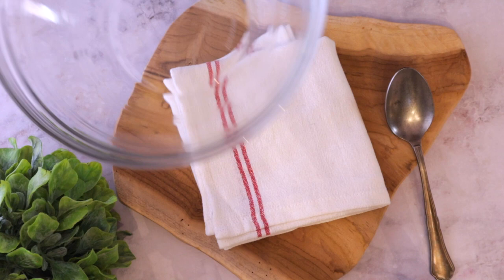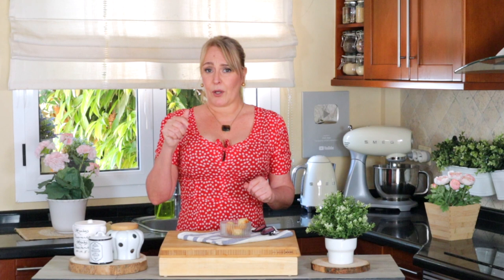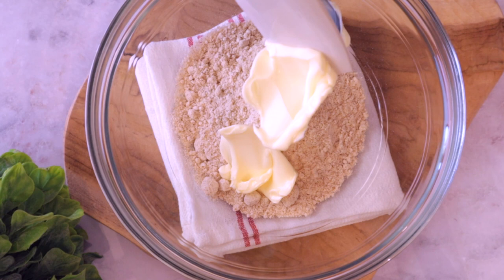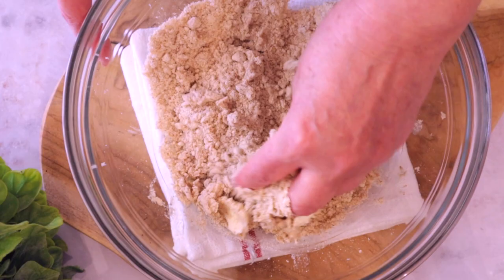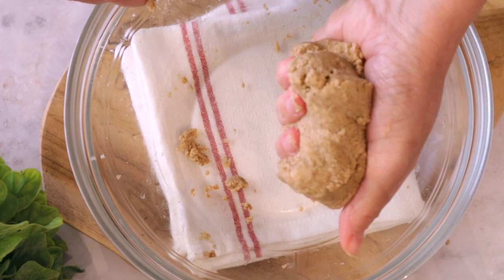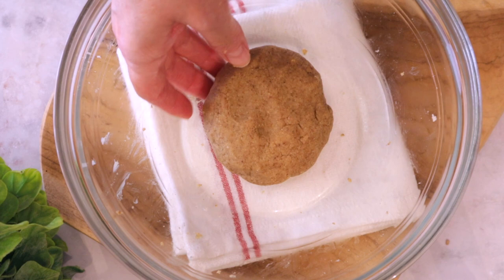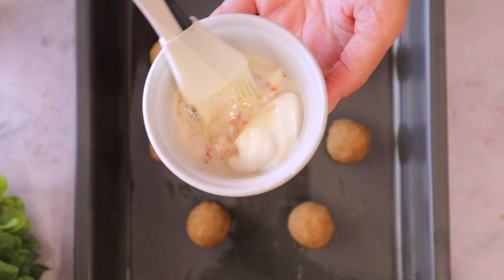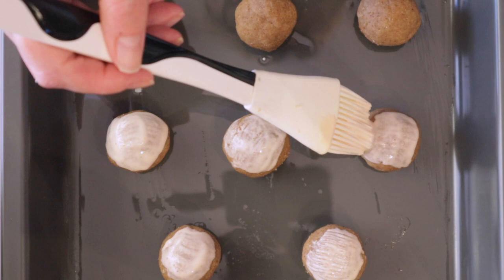2 INGREDIENTS LOW-CARB GLUTEN-FREE BUTTER COOKIES⎜VEGAN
Healthy, simple, gluten-free and low-carb butter cookies, anyone? This recipe is one of my all time favorite because it is as satisfying to make - cuz its easy and quick - as it is to love it, cuz its beyond delish!

INGREDIENTS:

For the butter cookies:

2 cups of tiger nuts - or any other nut flour of your choice
3 - 4 tablespoons of vegan butter

For the eggwash replacement glaze:

1/2 tablespoon of vegan mayo
1 teaspoon of ketchup
2 - 3 tablespoons of soy milk

METHOD:

Add the tiger nuts flor to a bowl along with the vegan butter and the salt (optional), mix with a spoon then proceed to mix it with your hands.
When the dough resembles wet sand, where it's moist but it holds the shape together, mold it into a ball, put it back in the bowl, and allow it to rest for about 5 minutes so the ingredients are set and incorporated.
After 5 minutes of resting the dough, form small balls by rolling them between your hands, place them in a greased baking tin, brush them with the mayo/ketchup/soy milk mixture, and bake them in a preheated oven for 10 to 15 minutes at 200°C / 392°F.

CUPS CONVERSION:

1 cup = 250 ml / 8.45 oz
1/2 cup = 125 ml / 4.22 oz
1/3 cup = 85 ml / 2.87 oz
1/4 cup = 60 ml / 2.02 oz

2 INGREDIENTS LOW-CARB GLUTEN-FREE BUTTER COOKIES⎜VEGAN Recipe by chef Jana Pinheiro